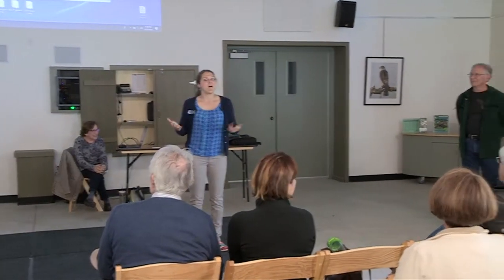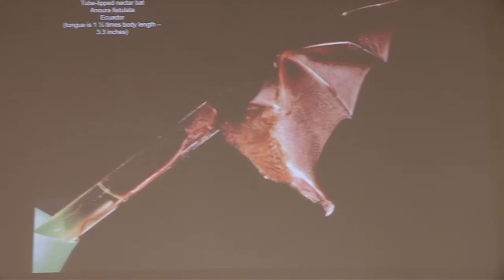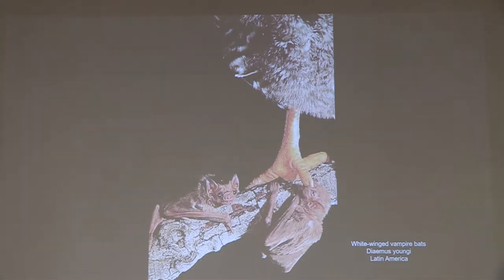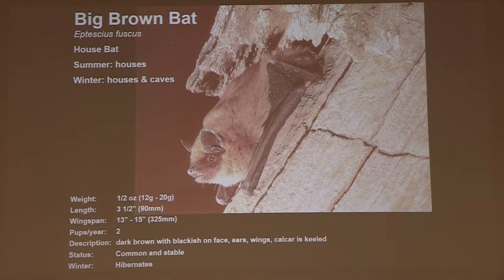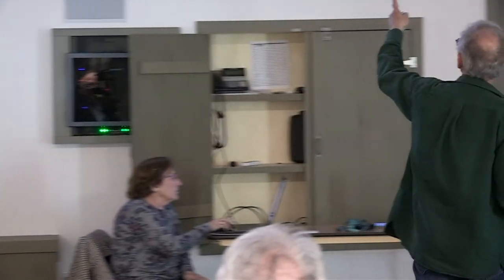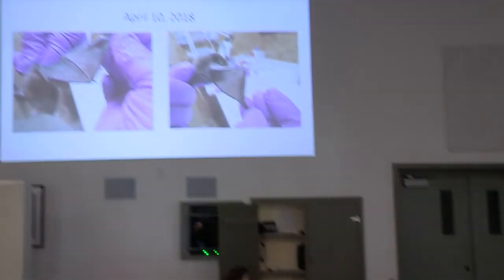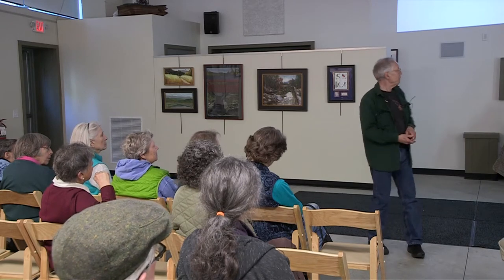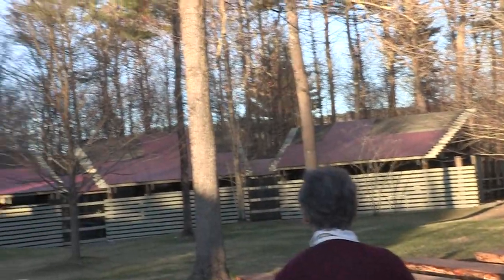20190429 VINS Bat Rescue and Rehabilitation